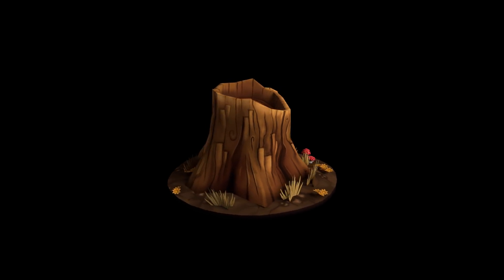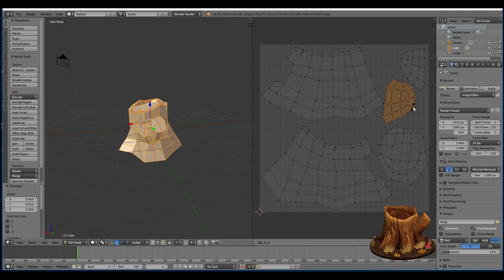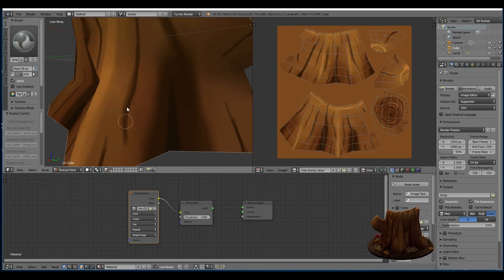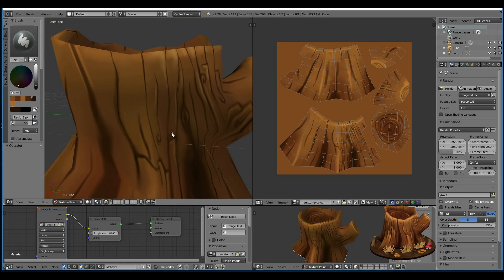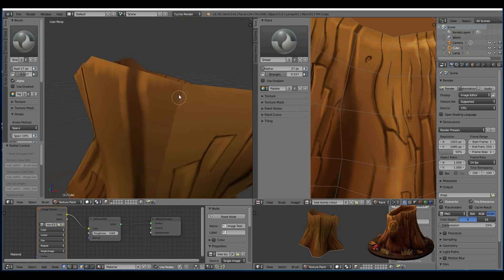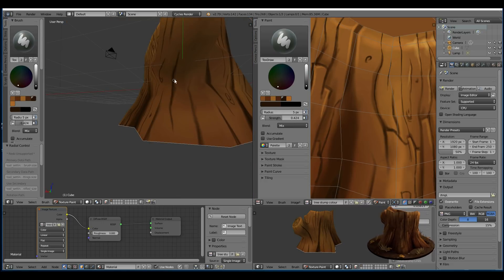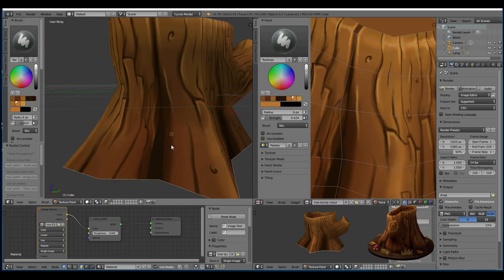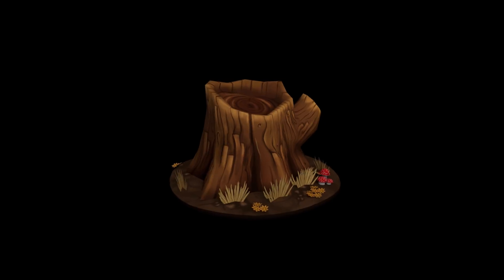Tree Stump | Hand Painted | Tutorial | Game Asset | Blender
Hand painted tutorial on making a cartoon style tree stump model.

It's from GearBest
I use a graphics tablet to paint with and I can recommend this one for the price and responsiveness it's probably the cheapest of that quality as well.